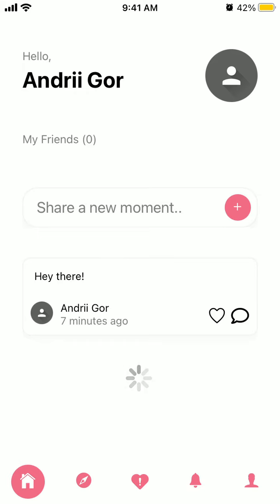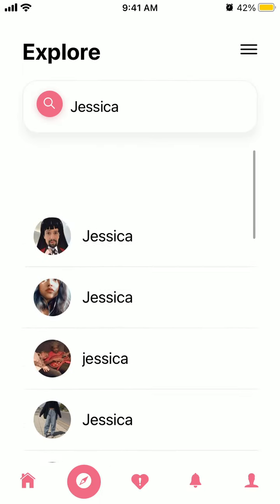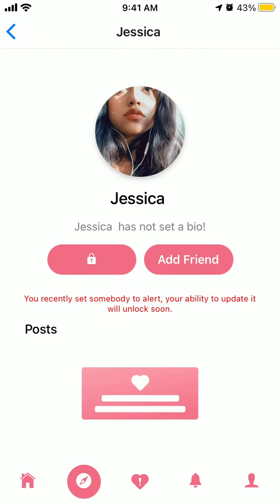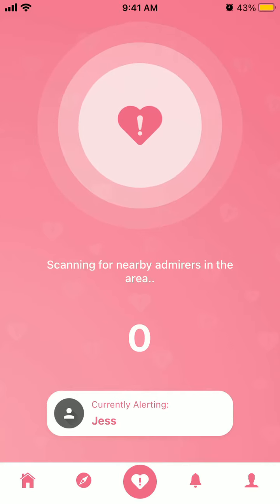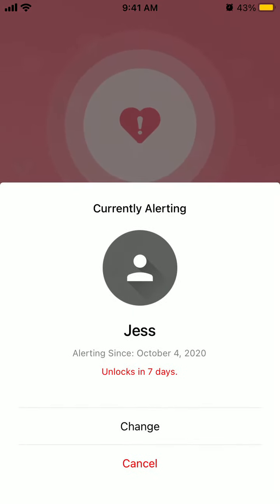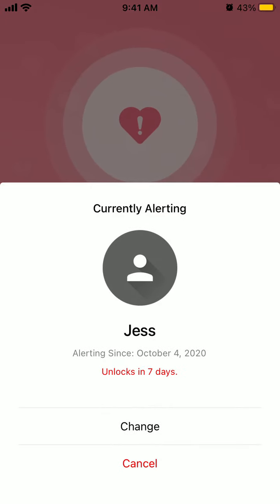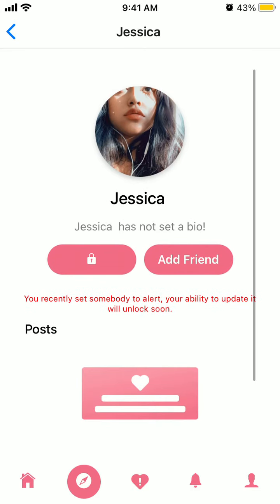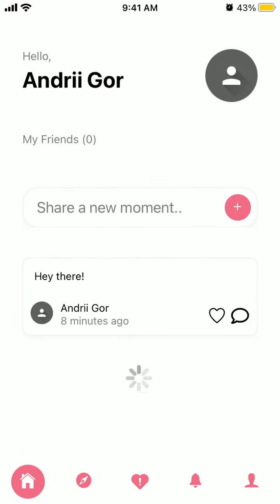How to alert someone in LoveAlert app?